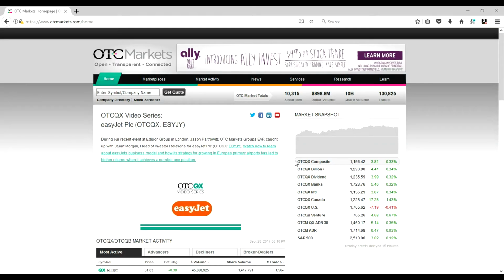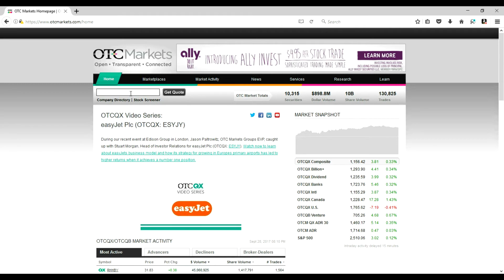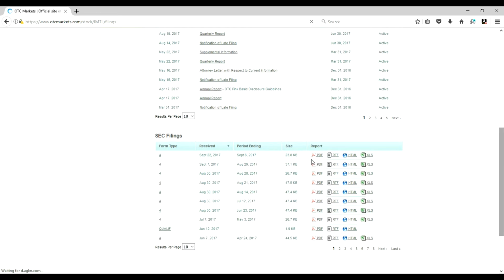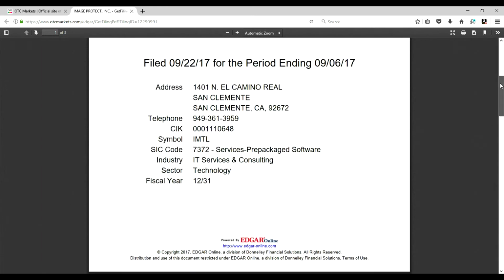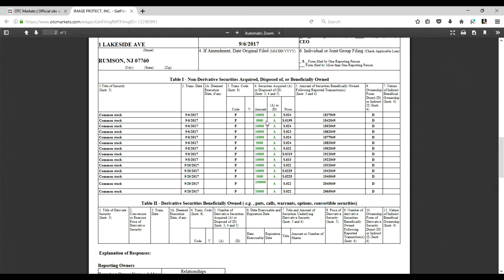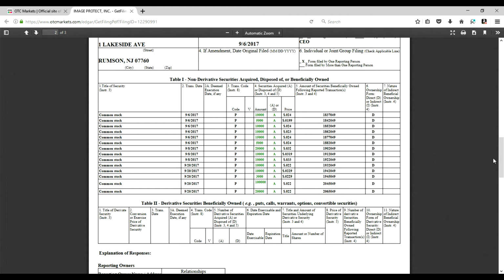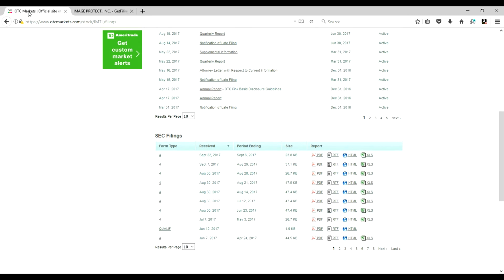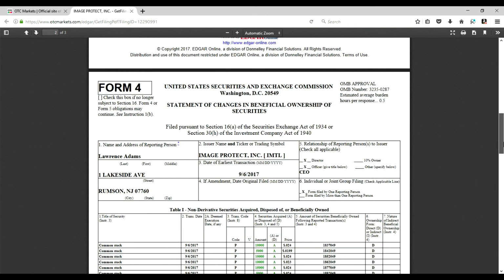HOW to read a Form 4 | PART 2